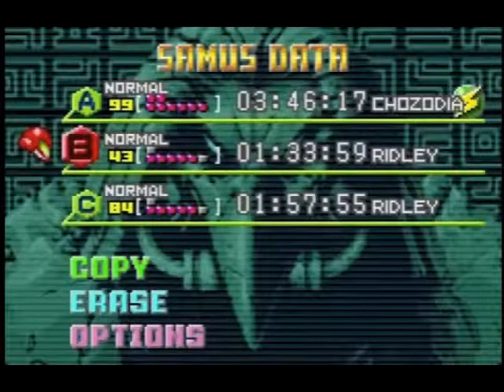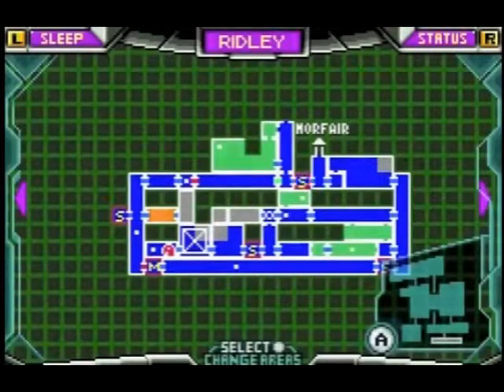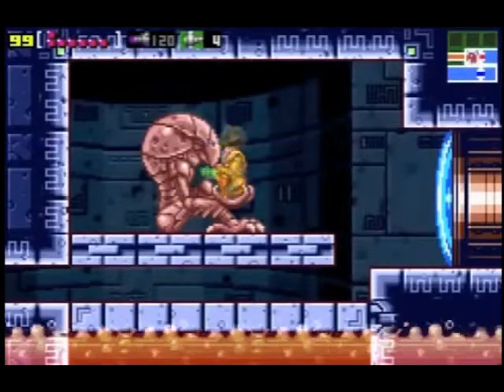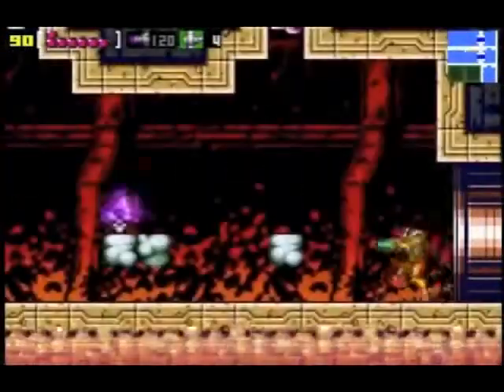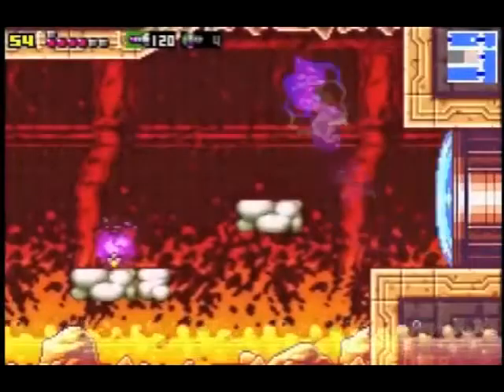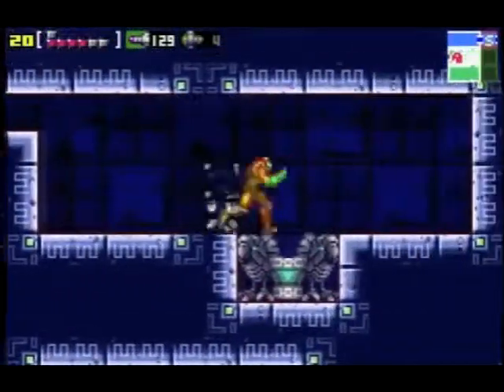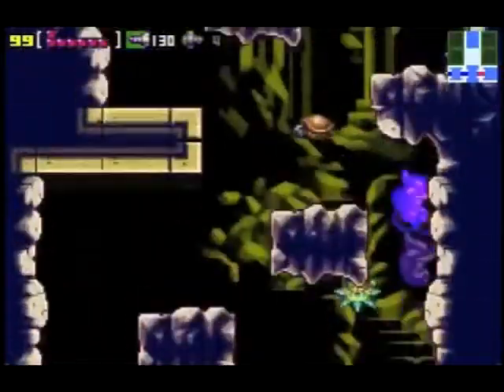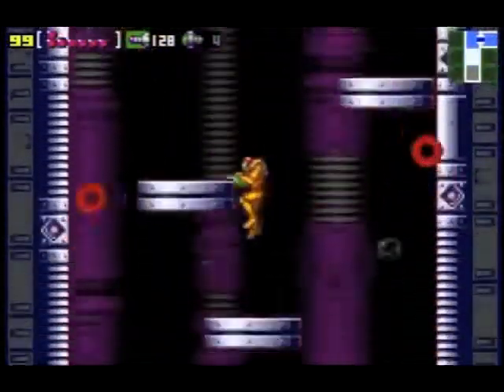Metroid Zero Mission: Part 9 - A for Effort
In this part I explore he unexplored and fail miserably! On the brightside I make it to Tourian on our to stop big bad Mother Brain.
Gameplay By: Monkeyninja